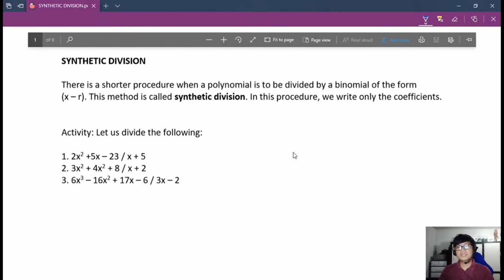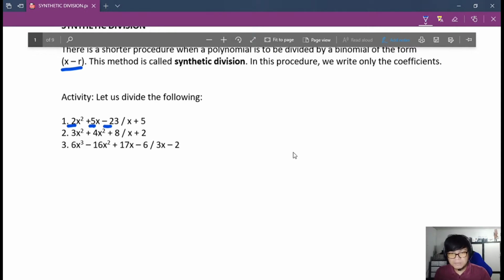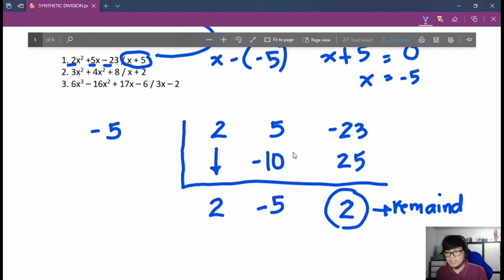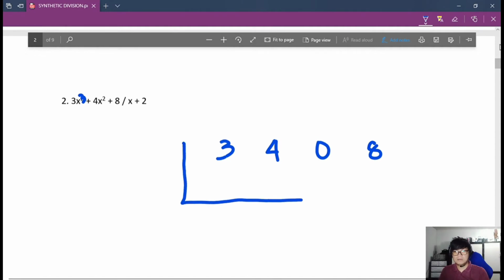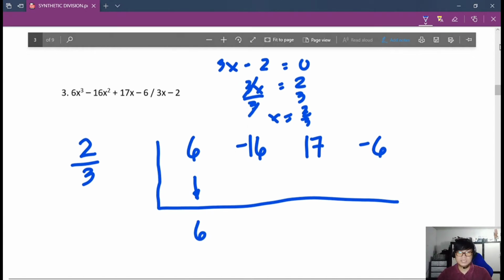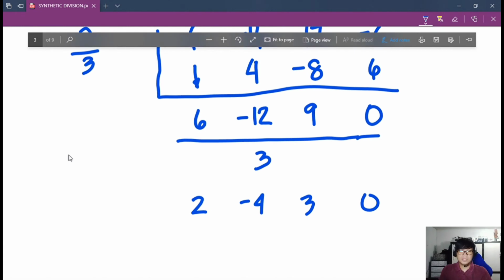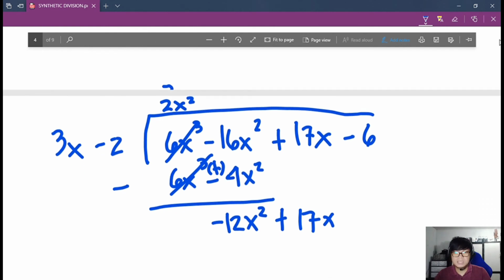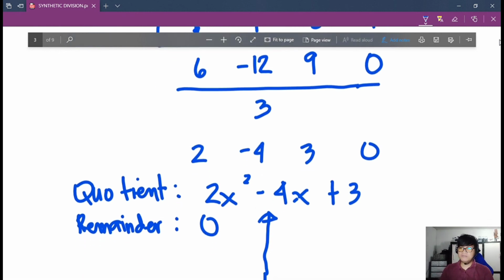Grade 10 Math - Synthetic Division